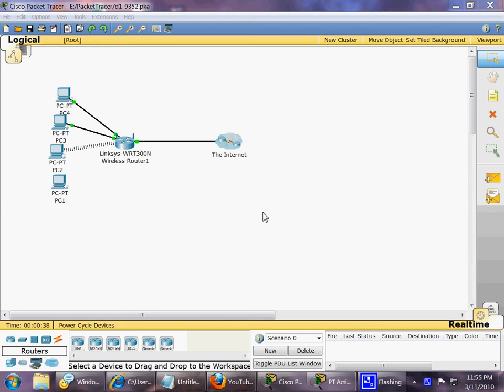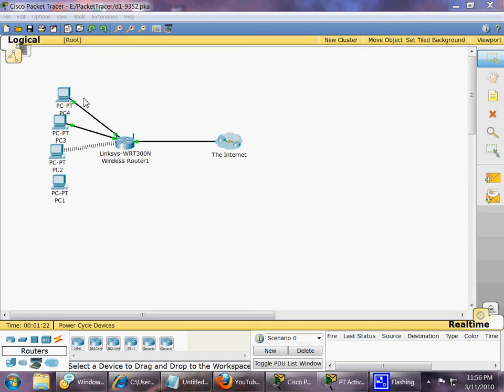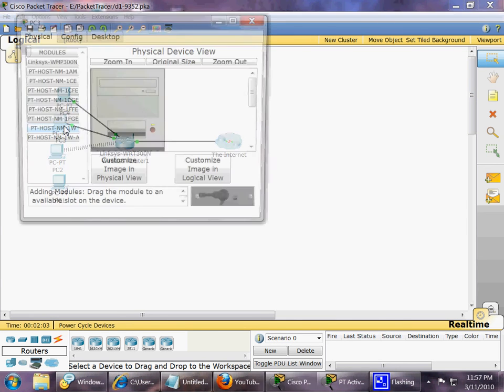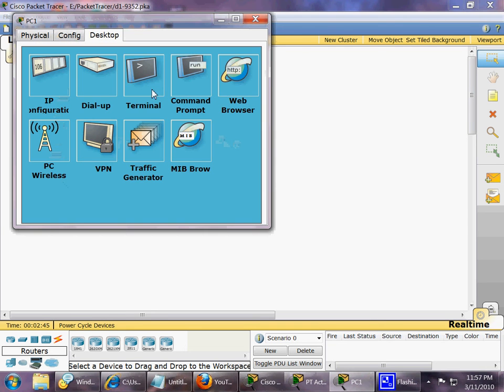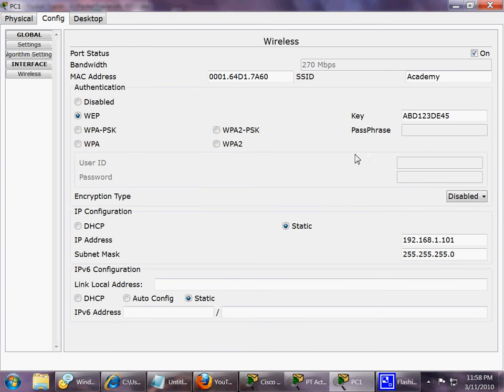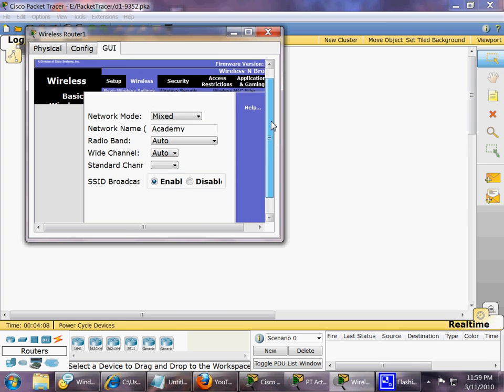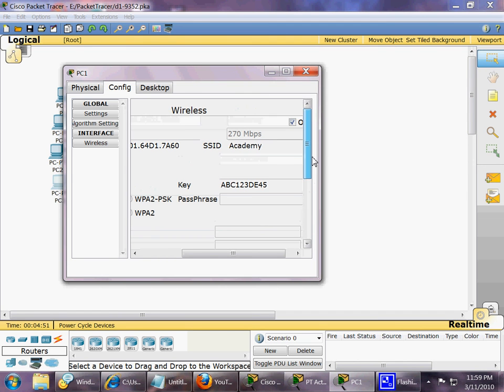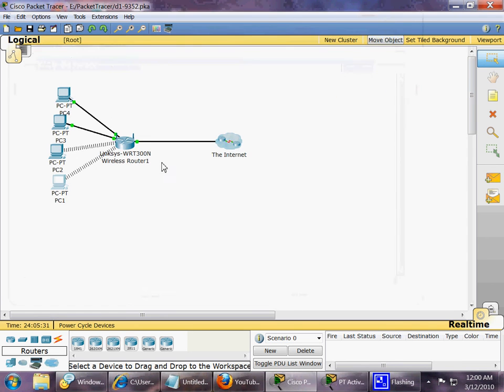pt11.avi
this is the 11th and final packet tracer